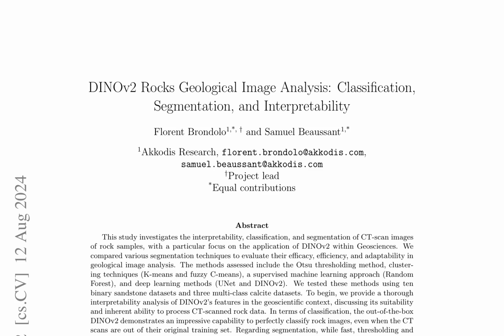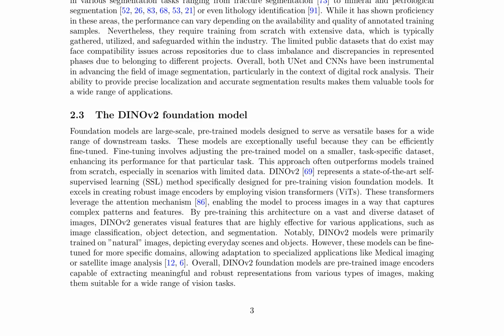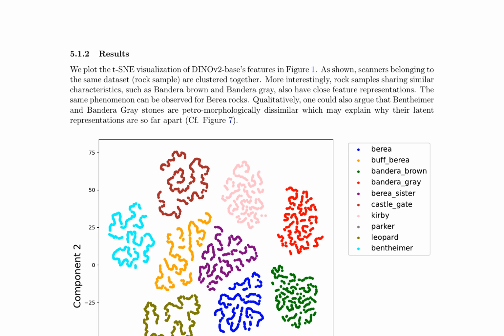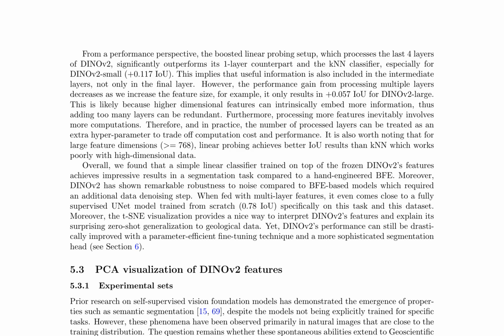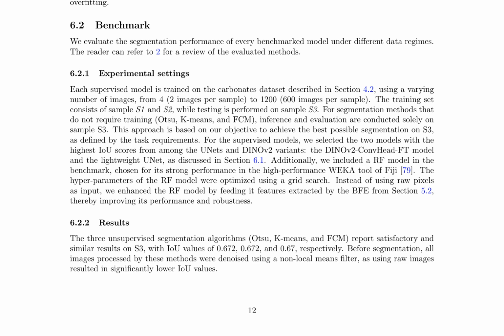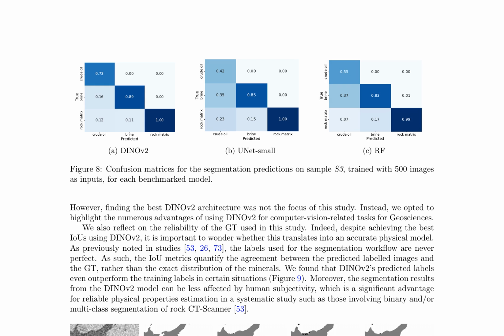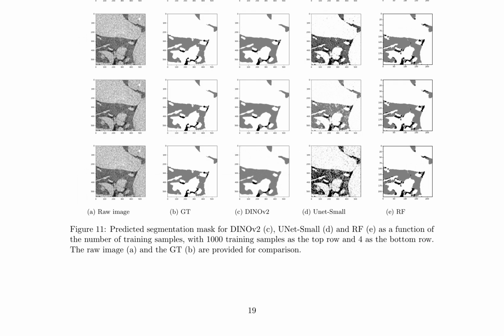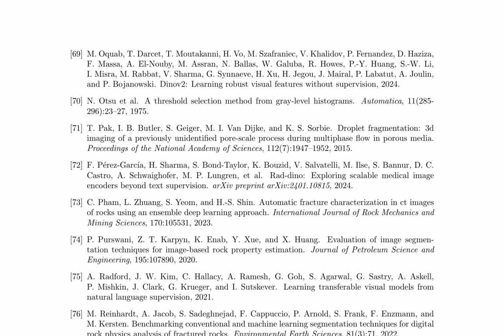DINOv2 Rocks Geological Image Analysis: Classification, Segmentation, and Interpretabili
Title: DINOv2 Rocks Geological Image Analysis: Classification, Segmentation, and Interpretability

Authors: Florent Brondolo, Samuel Beaussant

Abstract:
Recent advancements in computer vision have significantly improved image analysis tasks. Yet, deep learning models often struggle when applied to domains outside their training distribution, such as in geosciences, where domain-specific data can be scarce. This study investigates the classification, segmentation, and interpretability of CT-scan images of rock samples, focusing on the application of modern computer vision techniques to geoscientific tasks. We compare a range of segmentation methods to assess their efficacy, efficiency, and adaptability in geological image analysis. The methods evaluated include Otsu thresholding, clustering techniques (K-means, fuzzy C-means), a supervised machine learning approach (Random Forest), and deep learning models (UNet, ResNet152, and DINOv2), using ten binary sandstone datasets and three multi-class calcite datasets. DINOv2 was selected for its promising results in feature extraction and its potential applicability in geoscientific tasks, prompting further assessment of its interpretability and effectiveness in processing CT-scanned rock data. For classification, a non-fine-tuned DINOv2 demonstrates strong performance in classifying rock images, even when the CT-scans are outside its original training set. In segmentation tasks, thresholding and clustering techniques, though computationally efficient, produce subpar results despite preprocessing efforts. In contrast, supervised methods achieve better performance. While deep learning methods demand greater computational resources, they require minimal intervention and offer superior generalization. A LoRA fine-tuned DINOv2, in particular, excels in out-of-distribution segmentation and outperforms other methods in multi-class tasks, even with limited data. Notably, the segmentation masks generated by DINOv2 often appear more accurate than the original targets, based on visual inspection.